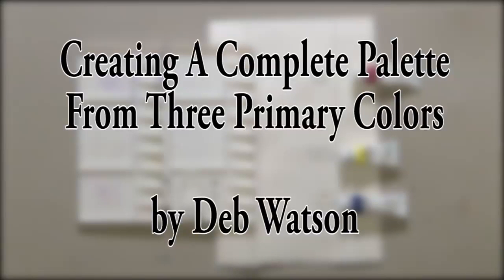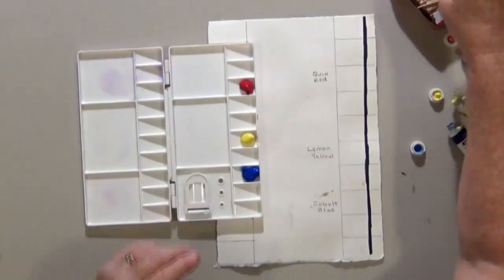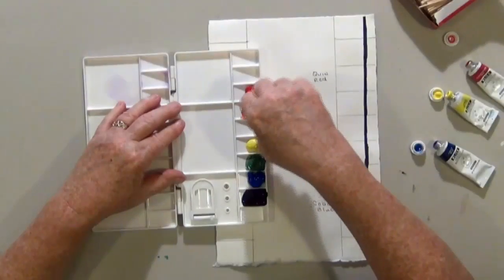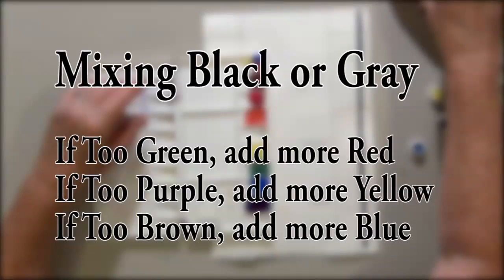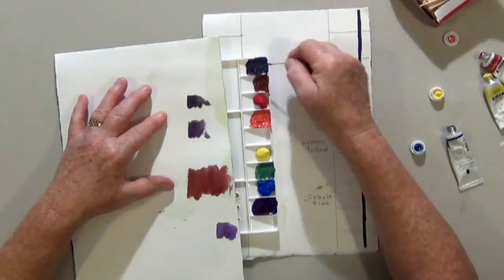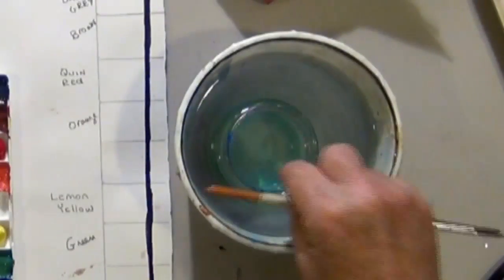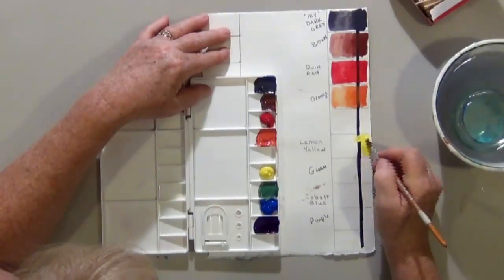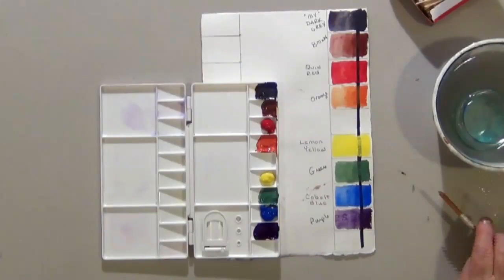How To Set Up A Palette With Three Primary Colors for Watercolor Painting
Using a primary triad (red, yellow and blue) of watercolor paint to fill your palette will automatically make your painting easier and more professional looking. But are three colors enough? This video shows how to set up a full color palette with three primary colors.